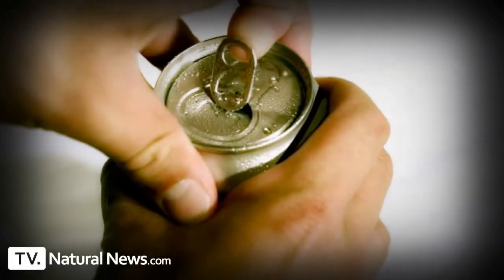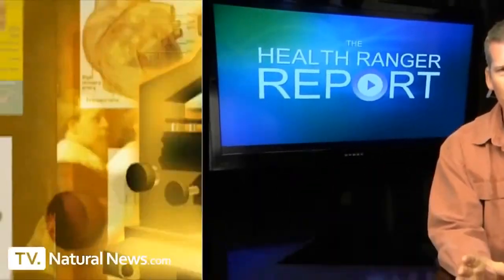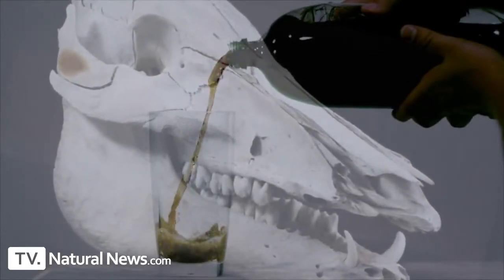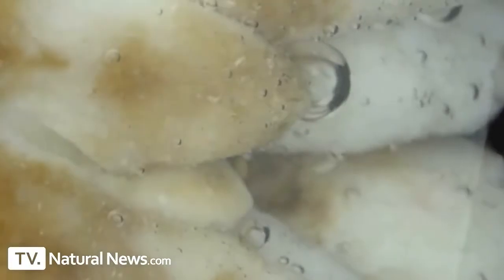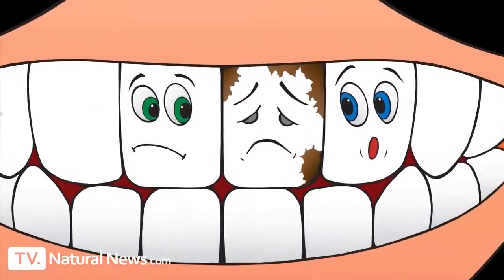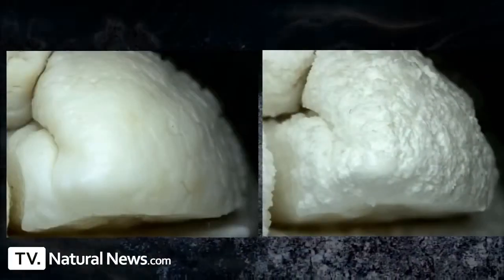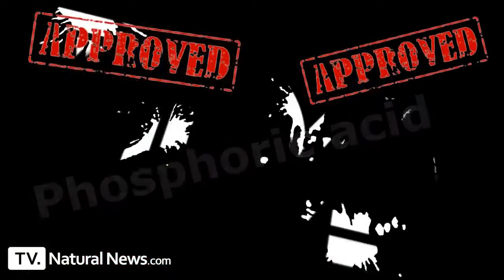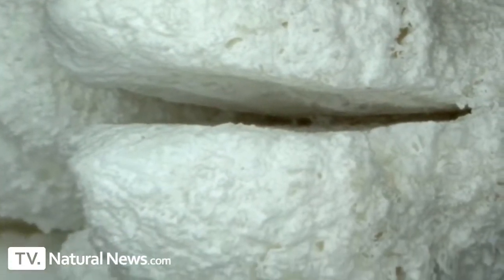Actiunea acidului fosforic asupra smaltului dentar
Acidul fosforic se gaseste in toate sucurile acidulate. cola va spune ceva!?